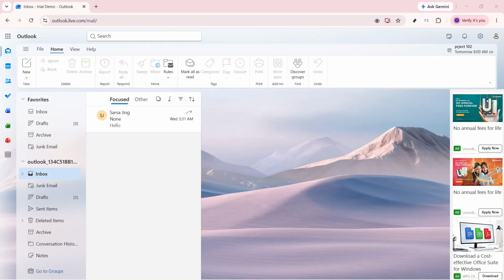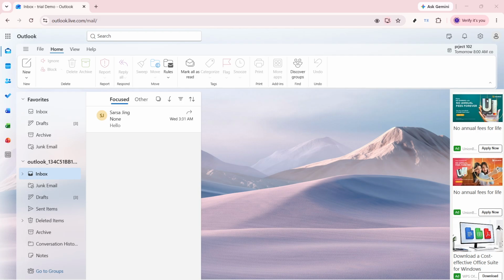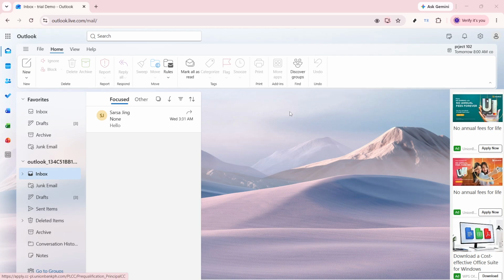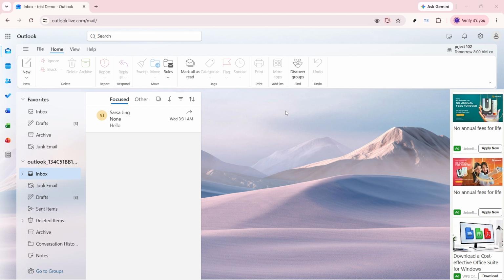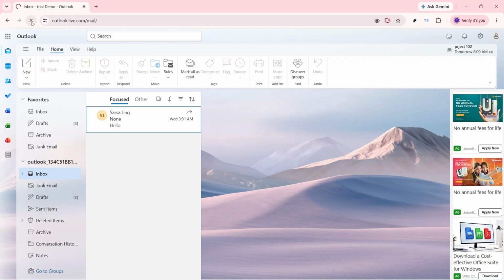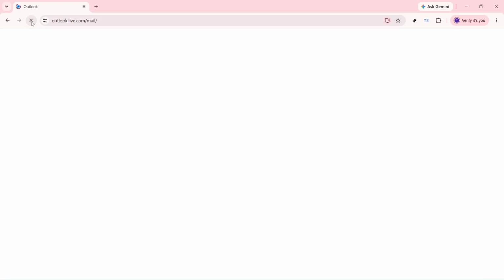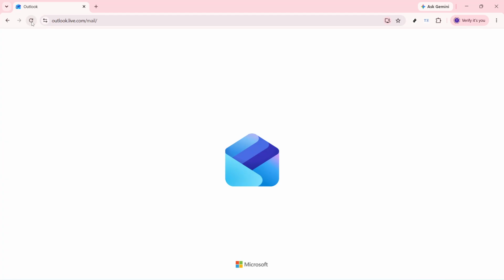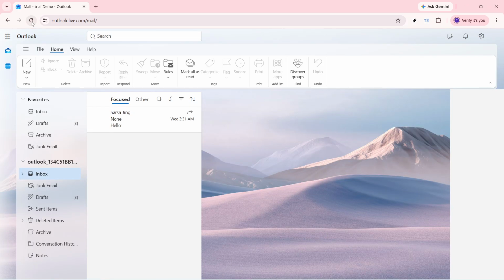How to fix Outlook too many requests problem (Step By Step 2026)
How to fix Outlook too many requests problem